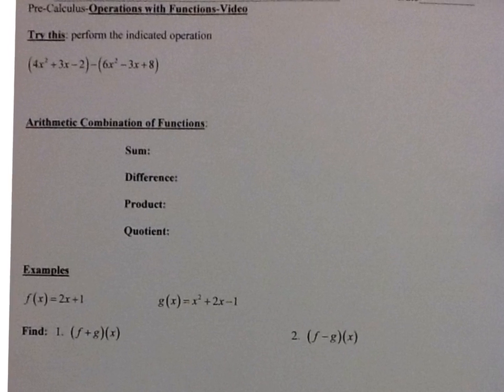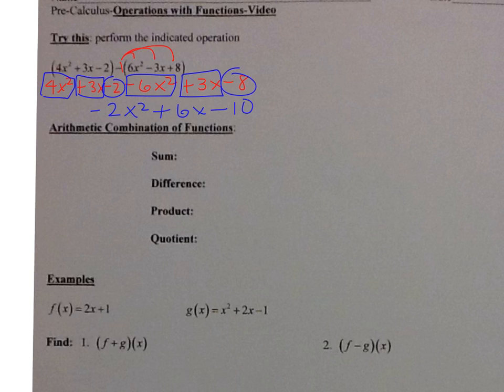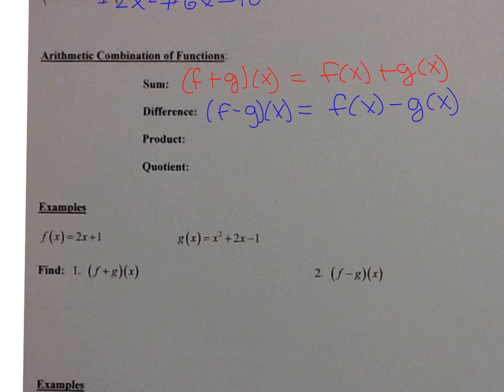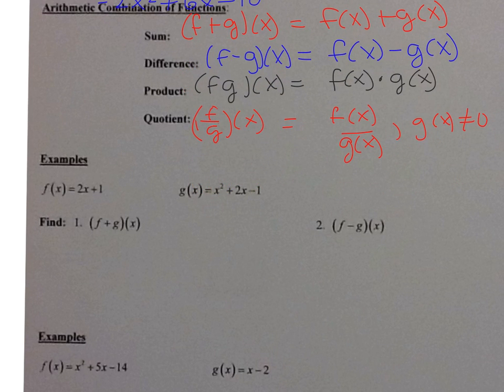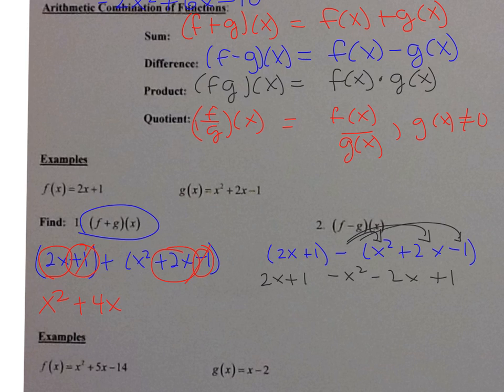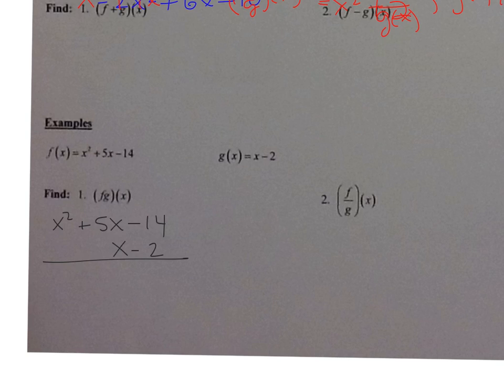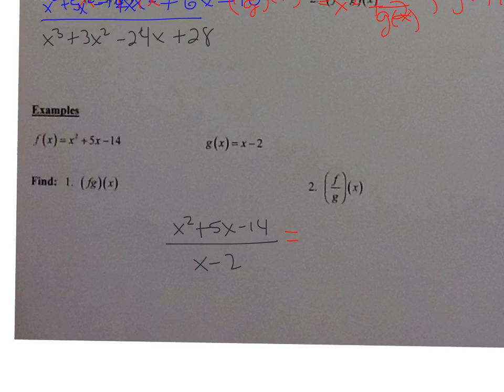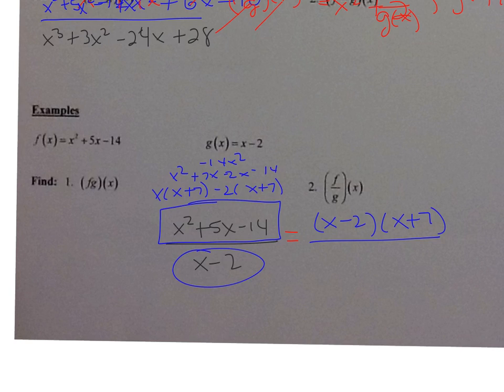operations with functions